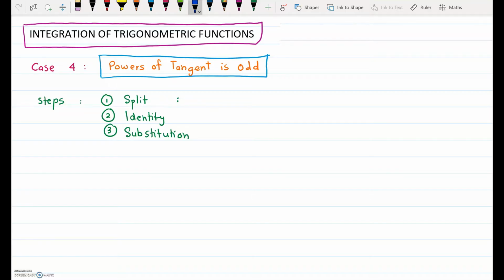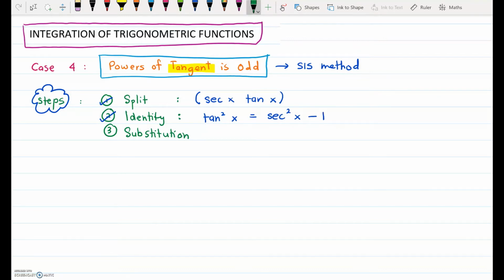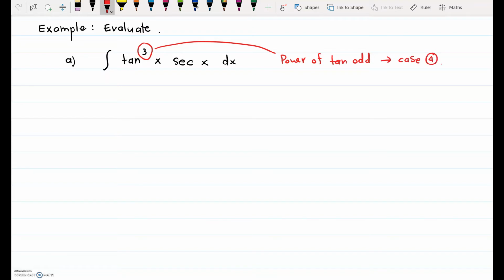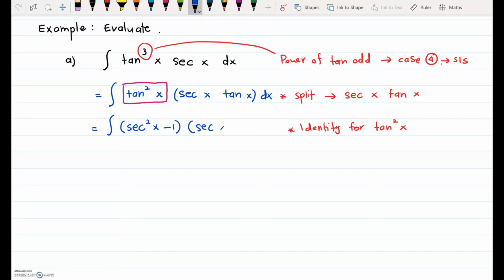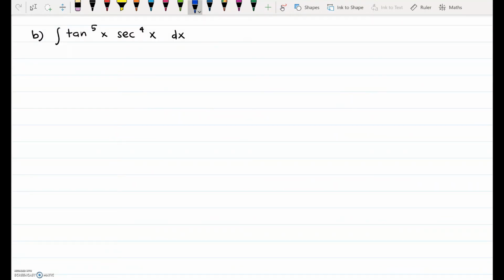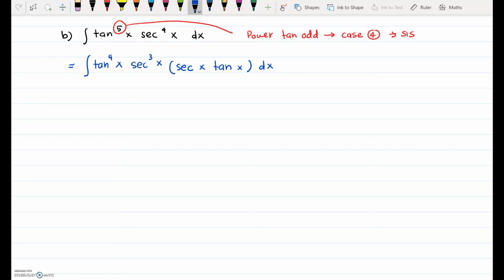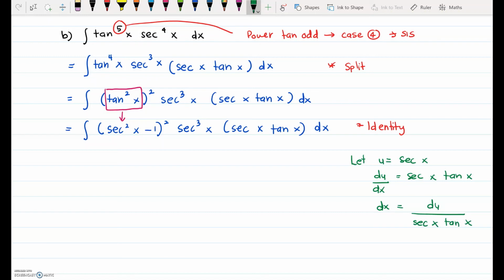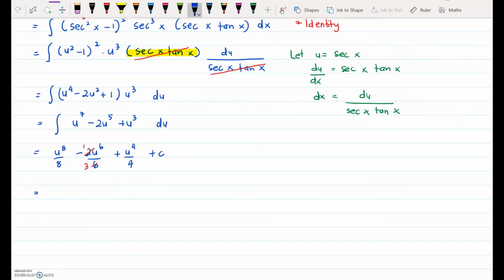MAT 235 - Integration of Trigonometric Functions Case 4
Objective:
At the end of this lesson, students should be able to solve the integration of the Trigonometric function where the power of tangent is odd.